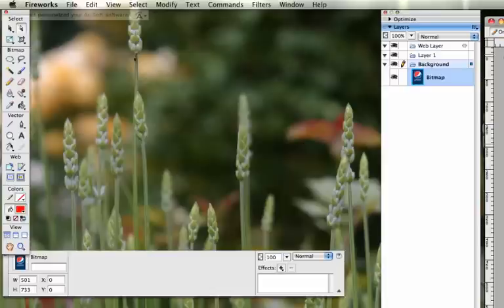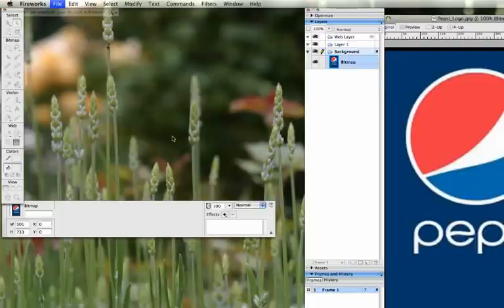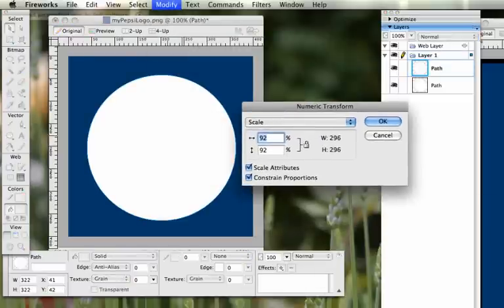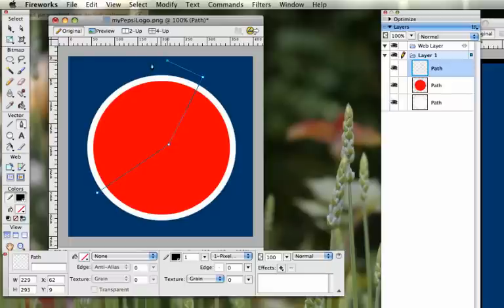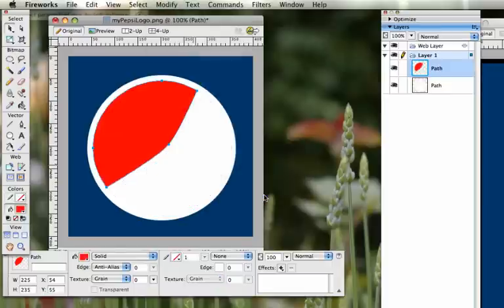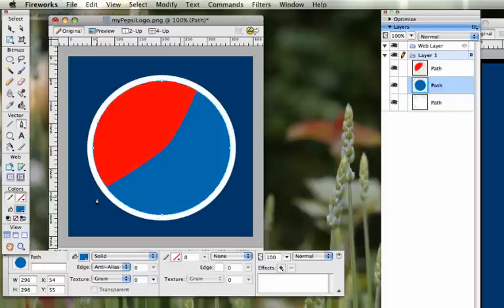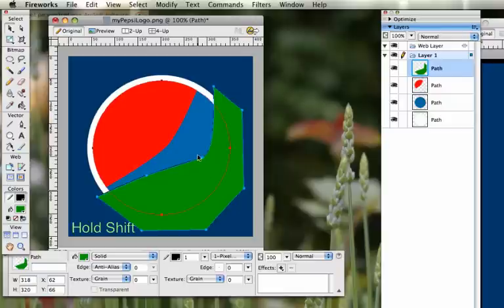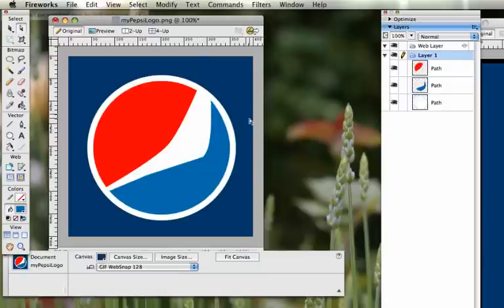Macromedia Fireworks MX Vector Pepsi Logo Tutorial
This tutorial will show you how to use the pen tool to reshape areas as well as use the combine paths option to crop.